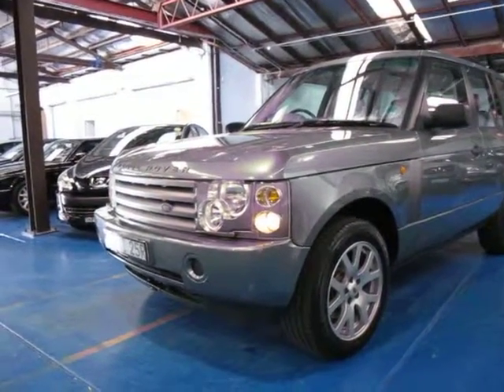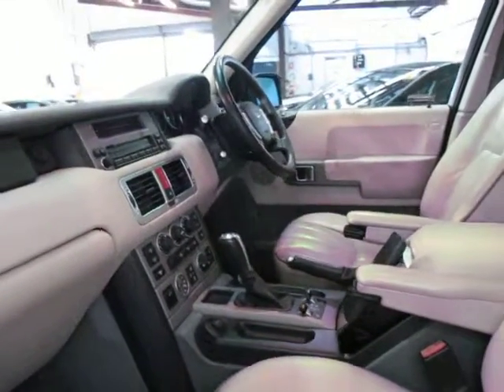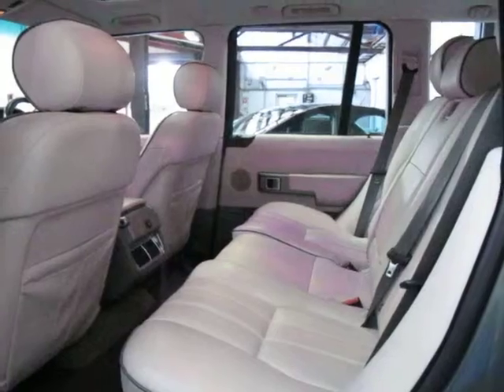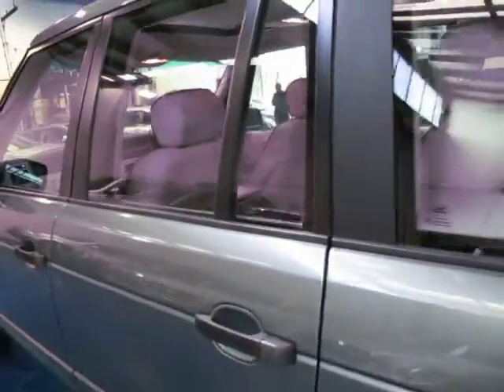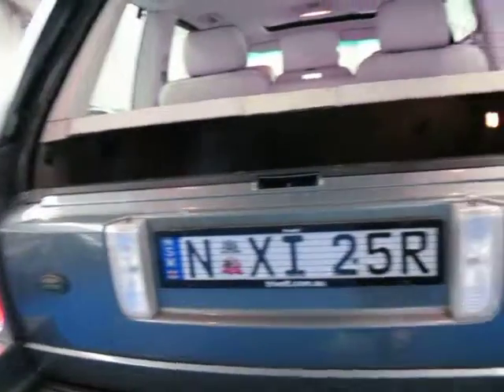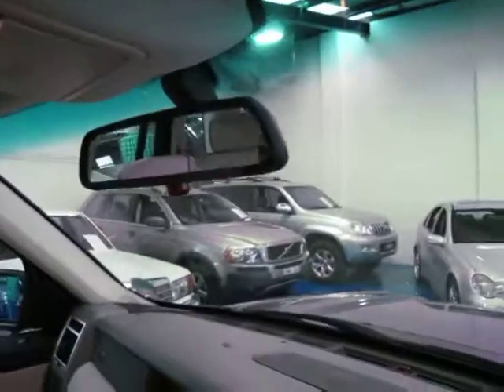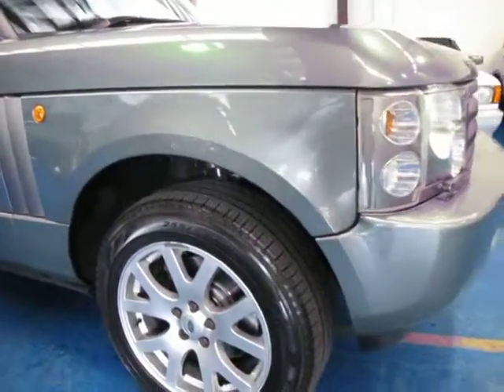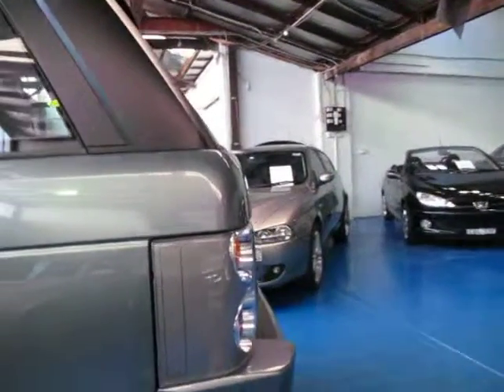Oldtimer Centre - Marrickville NSW